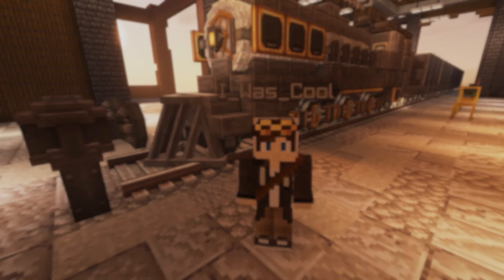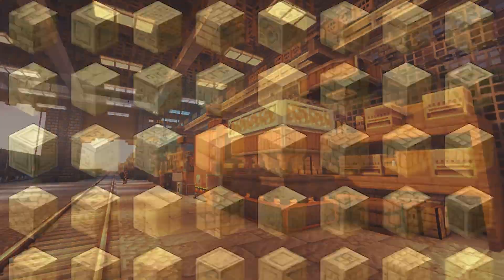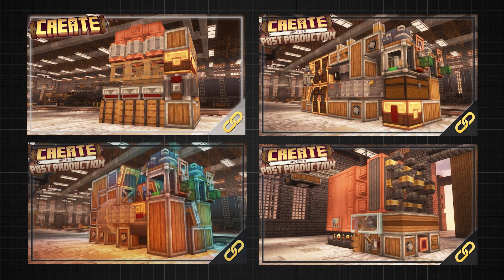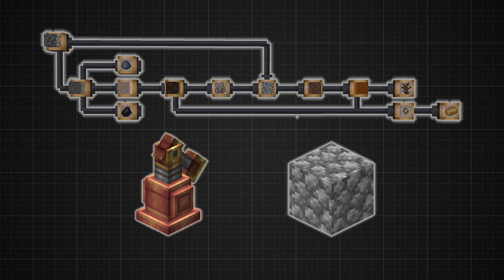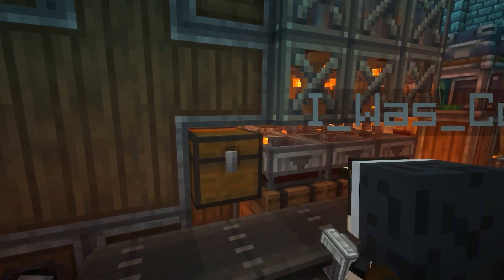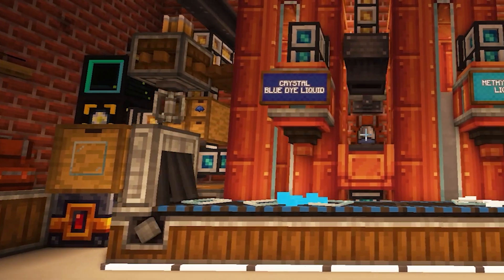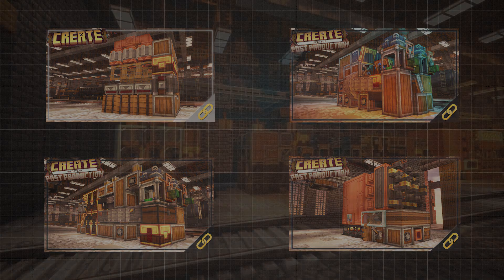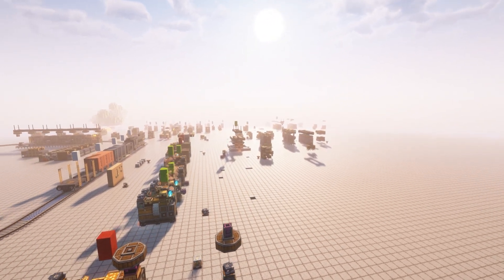The Most Revolutionary Create Mod Schematics Library Ever Made!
A Revolutionary Schematics Library System that takes an entirely different approach to how we use the Create Mod schematics system, helping you create the most efficient, compact, and simplistic factories imaginable!

Intro: (0:00)
Overview: (0:17)
How it Works: (1:47)
Outro: (2:38)